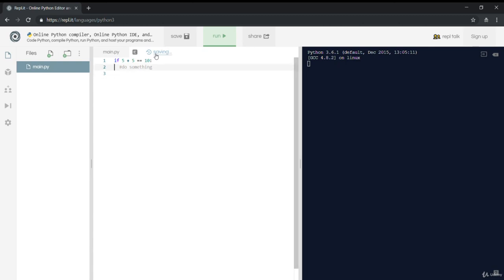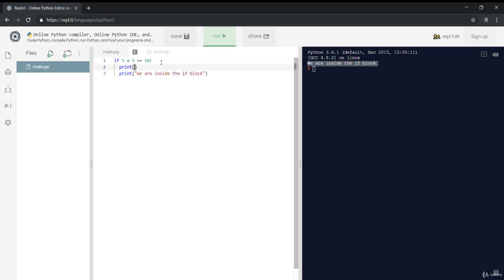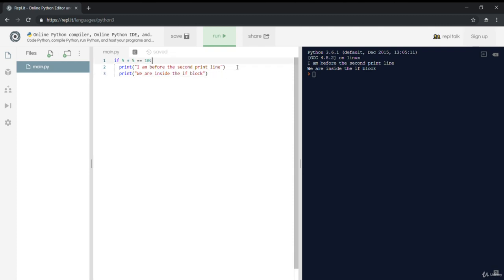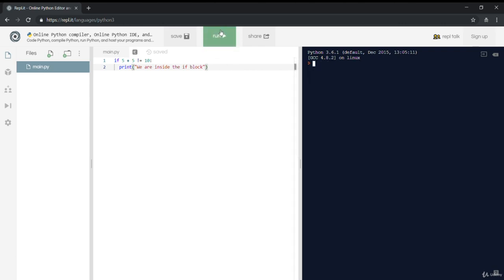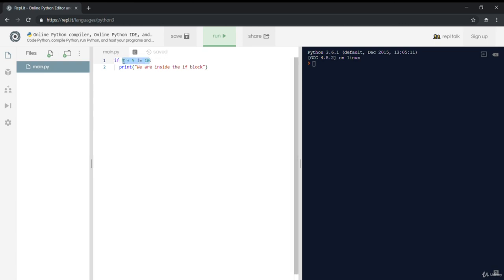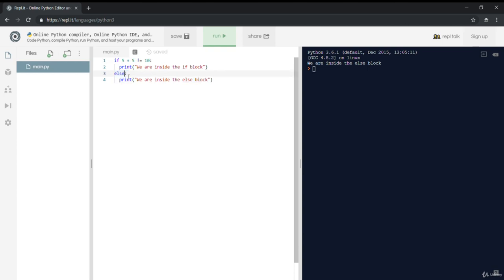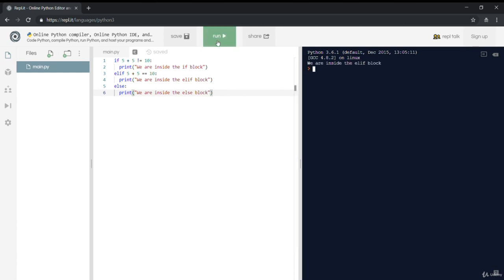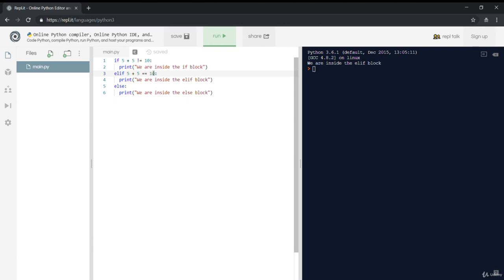Introduction to Python - If, Elif and Else